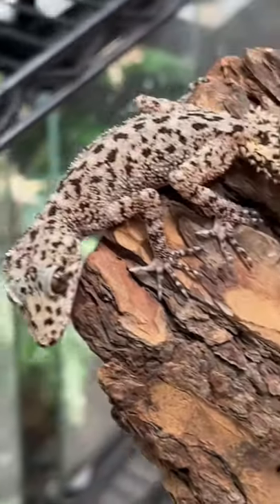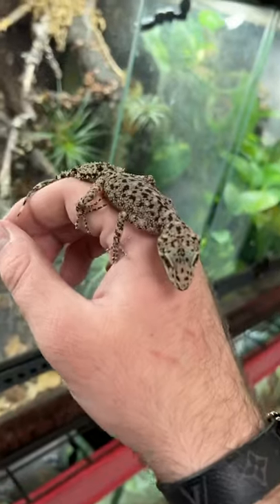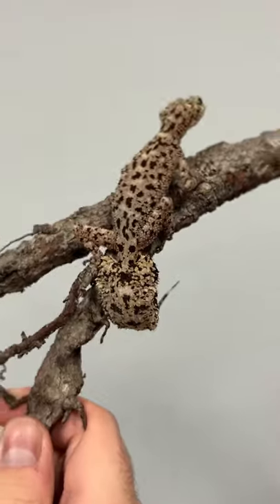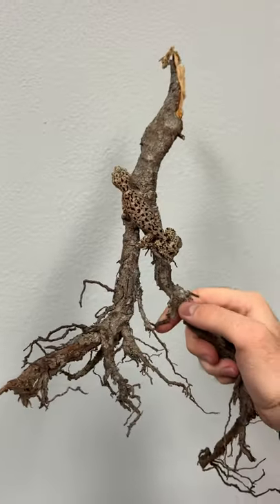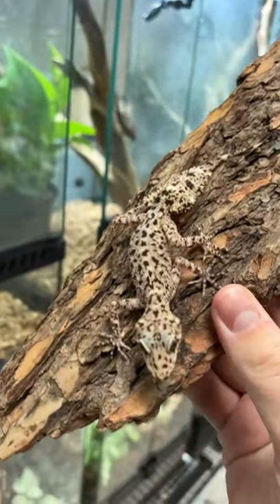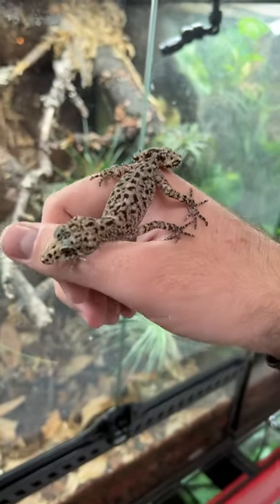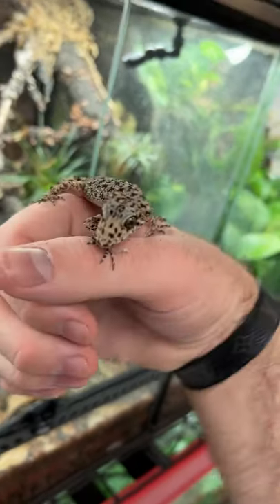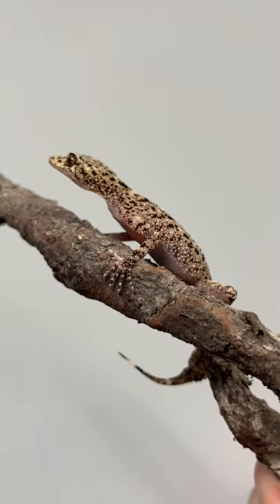This Crazy Animal Looks Like A Leaf?!